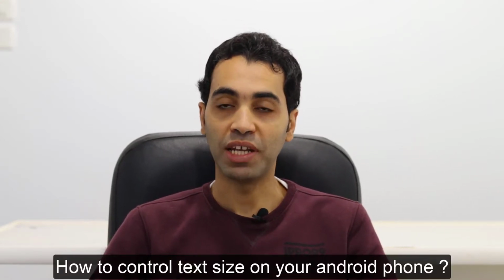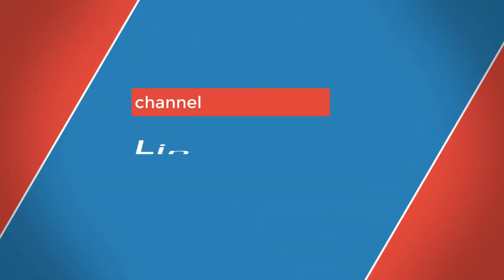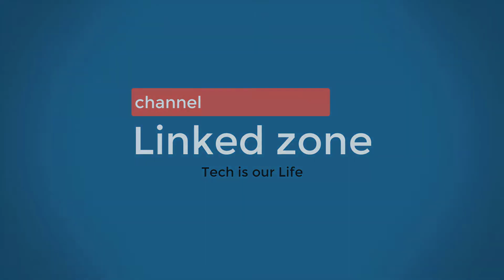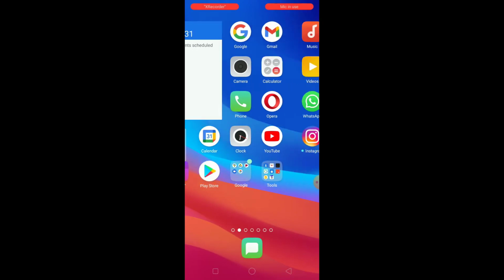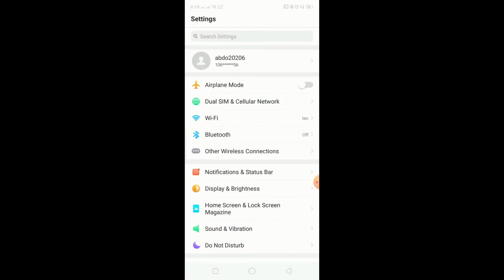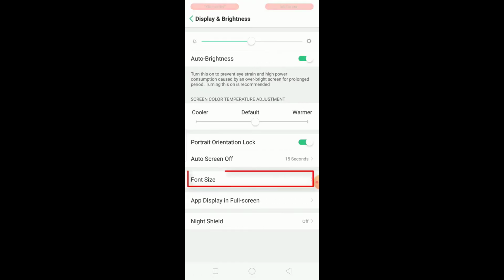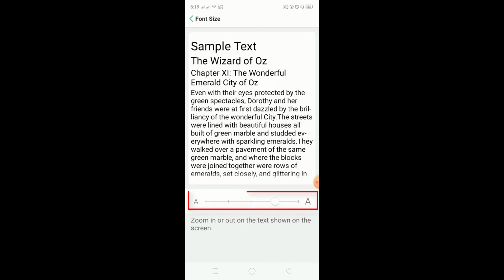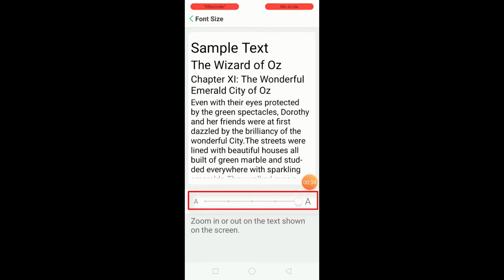How To Make The Font Size Bigger or Smaller On Android